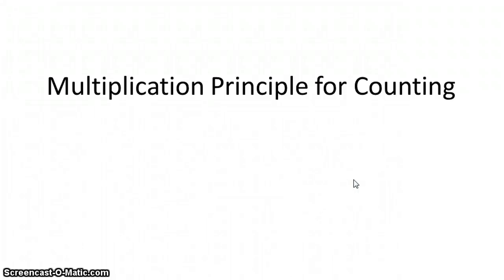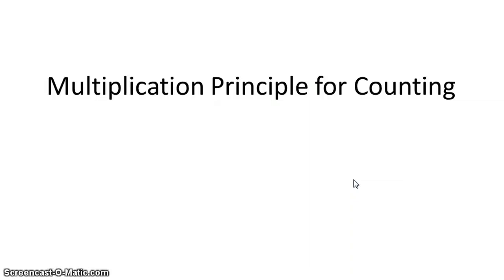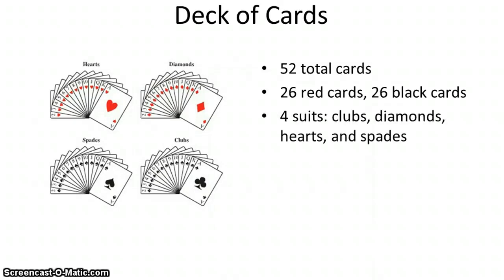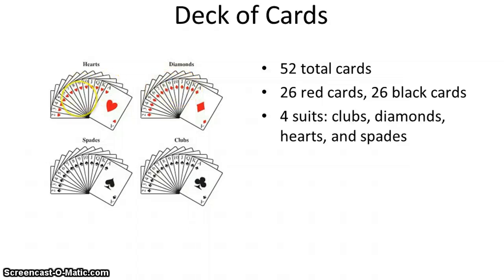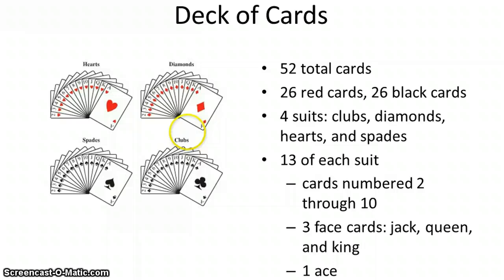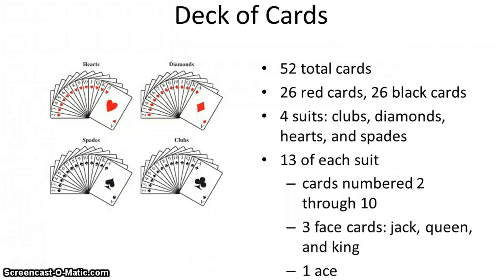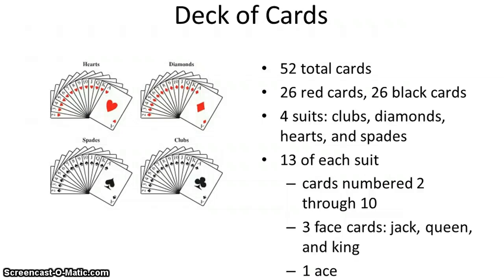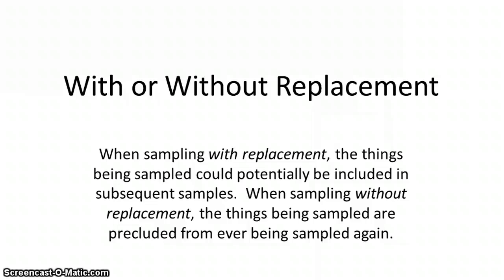Multiplication Principle for Counting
We use the multiplication princpile for counting to figure out the total number of ways to pull 3 cards from a deck . . . with and without replacement